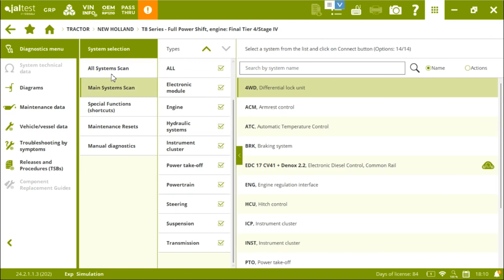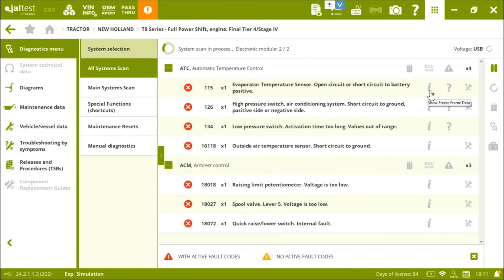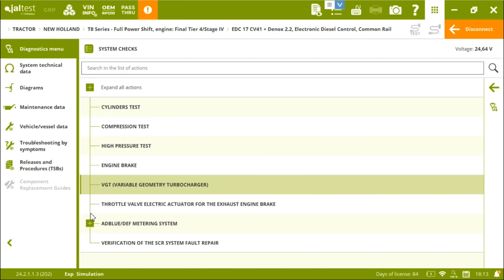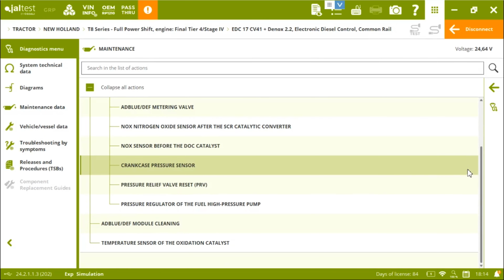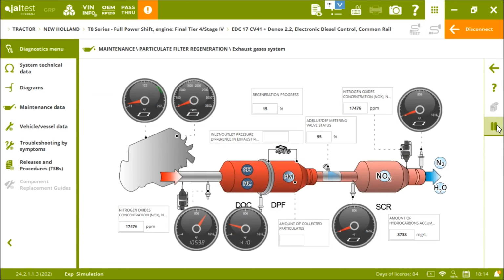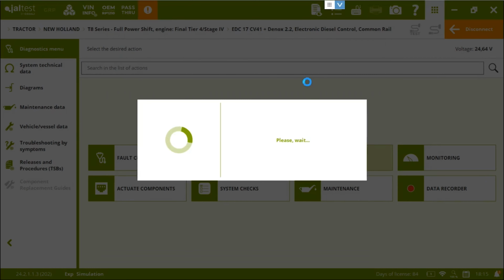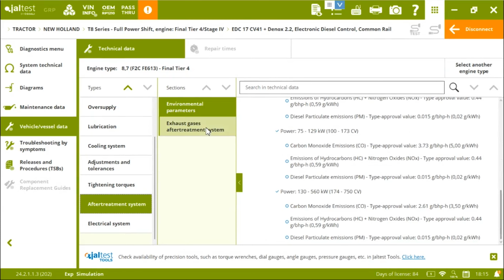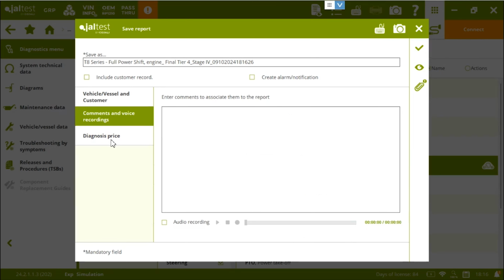Jaltest Diagnostic Software Demo on New Holland T8 Tractor | Fault Code Reading & More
In this video, we showcase the powerful Jaltest diagnostic software on a New Holland T8 tractor. See how easy it is to read fault codes, troubleshoot issues, and keep your New Holland T8 running smoothly with Jaltest’s intuitive software. From fault code reading to essential diagnostics, this demonstration highlights the software's capabilities and how it can streamline your maintenance and repair process for New Holland tractors.